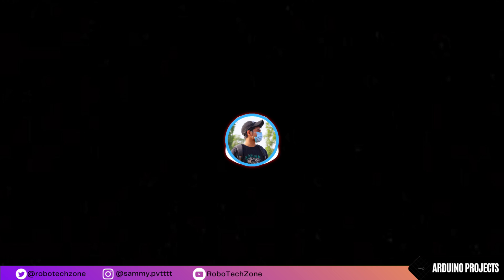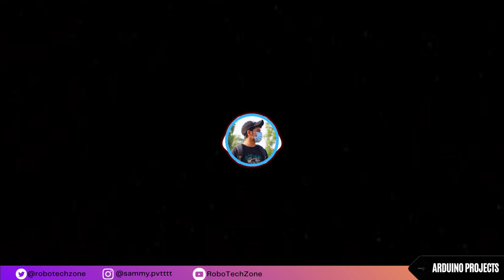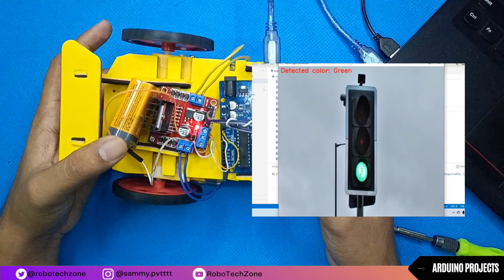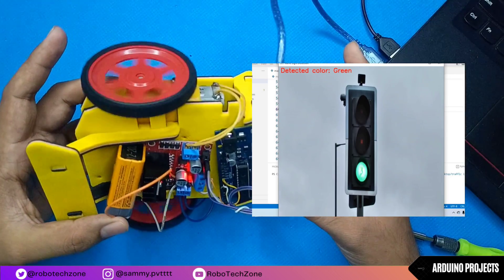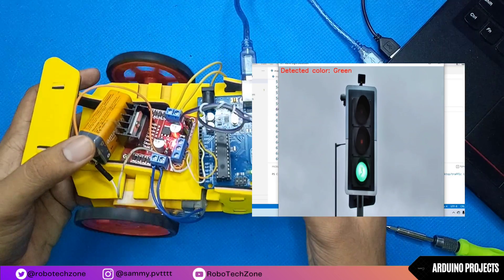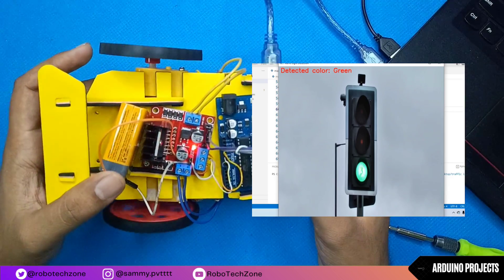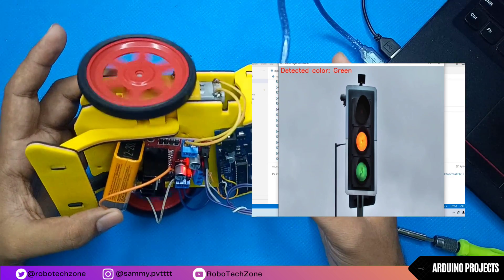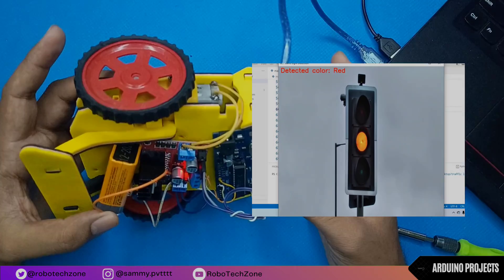Automatic Traffic Light Sensing Car Using Arduino and OpenCV || Arduino Project's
Hello friends i am back with another video . Are you looking for electronic projects for your collage or schools. so today i will explain u how u can blink light withe ESP8266 .I hope you like it. do like and subscribe my channel.

* U can also like this video -: shorturl.at/bp